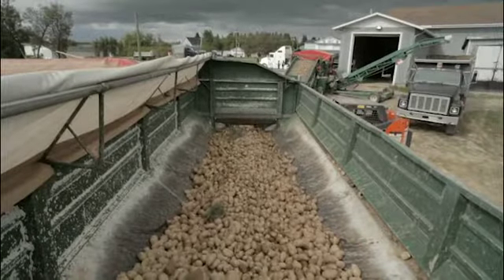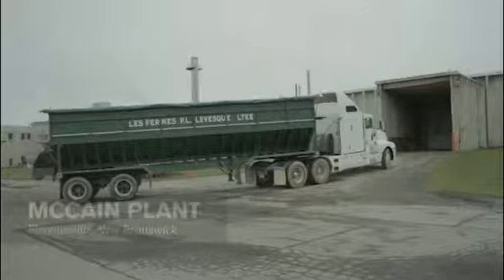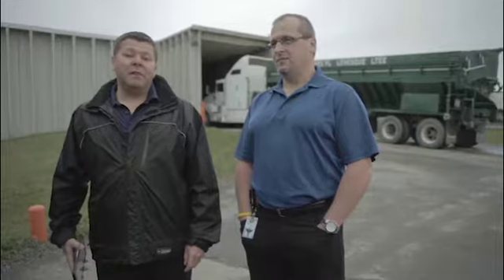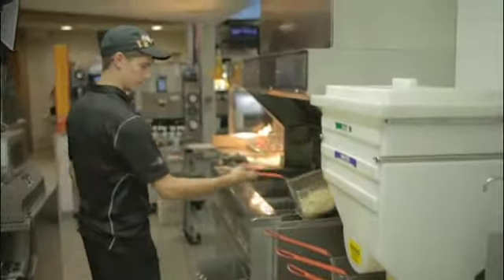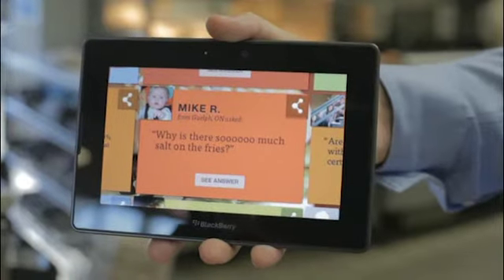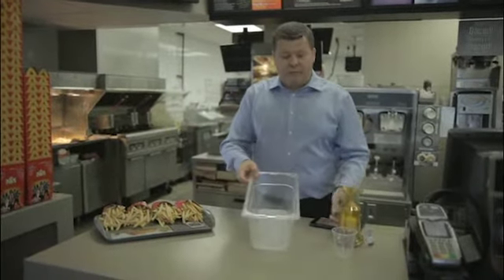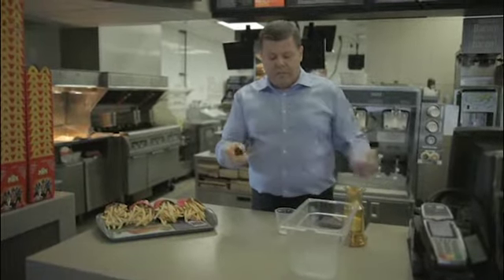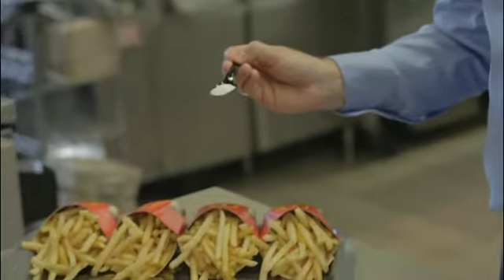CA Quality Real Canadian potatoes